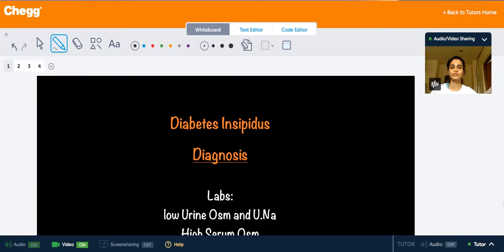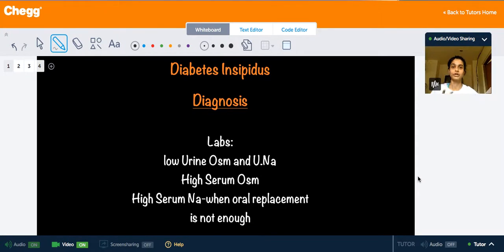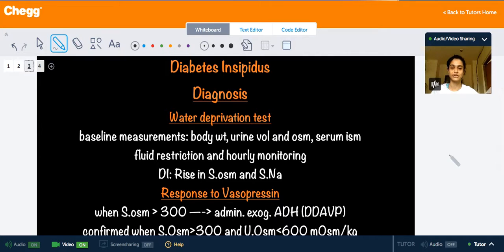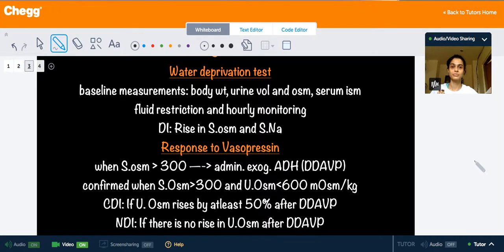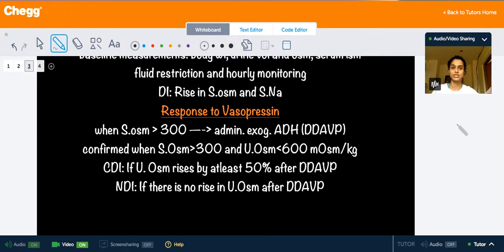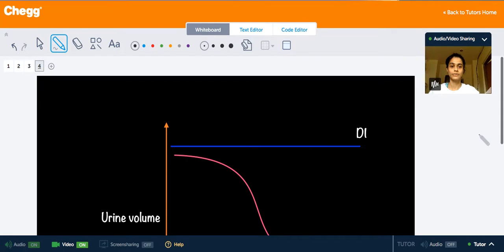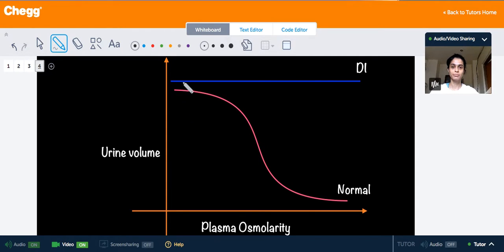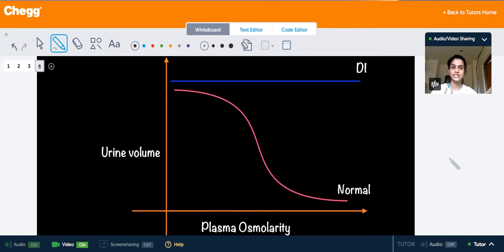Diabetes Insipidus: Medical tests | Biology | Chegg Tutors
Once diabetes insidious is clinically suspected and other causes of polyuria are ruled out ( such as the osmotically induced diuresis in a patient with uncontrolled diabetes mellitus ) certain lab tests help to confirm DI. These include measuring the osmolarity of urine , the volume of urine , as well as the osmolarity of serum. The water deprivation test aims at creating fluid restricted conditions in the body, and seeing the changes in urine that occur. In a normal person , urine volume should fall and urine osmolarity should rise thanks to ADH action attempting to counteract the fluid deprived state and preserve body water. In a person with DI , there is no action of ADH so water continues to be lose in urine and it gets more and more dilute.  To differentiate between central and nephrogenic DI, the response to external vasopressin is observed - CDI responds to DDAVP, NDI does not.

Learn about Biology terms like Diabetes Insipidus: Medical tests on Chegg Tutors. Work with live, online Biology tutors like Niyati B. who can help you at any moment, whether at 2pm or 2am.

About Niyati B., Biology tutor on Chegg Tutors:

Medicine major

Subjects tutored: SAT (reading), English as a Second Language, Basic Math, PSAT (reading), PSAT (math), Marathi, Medicine, SAT (math), Biology, Health and Medicine, Hindi, Medical Assistant, and TOEFL